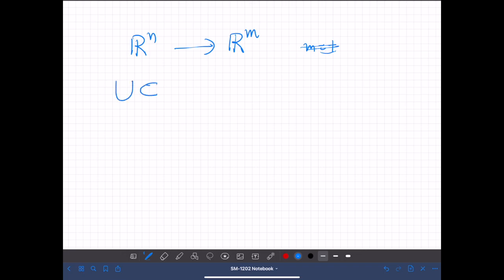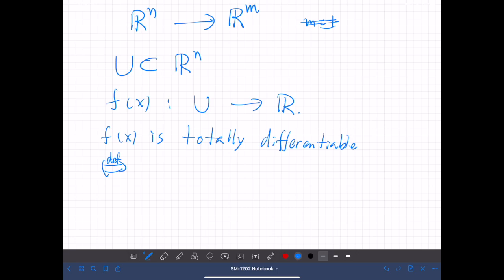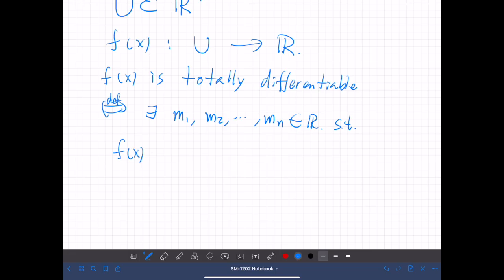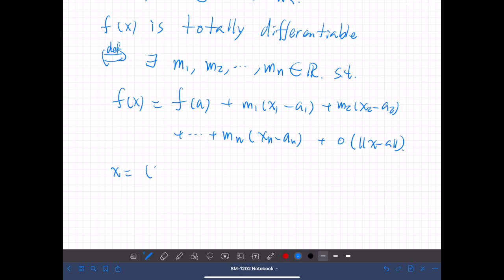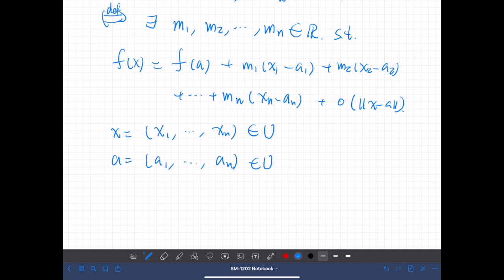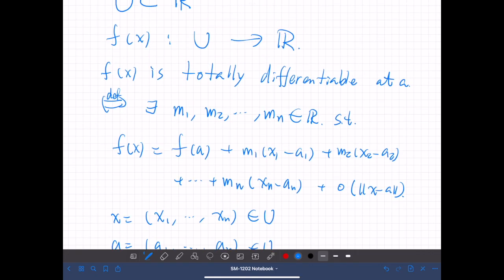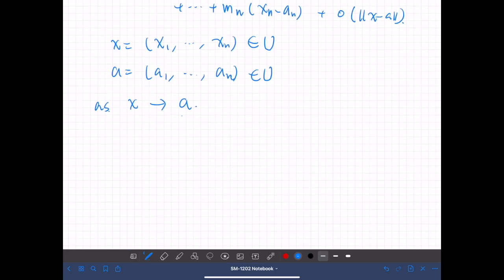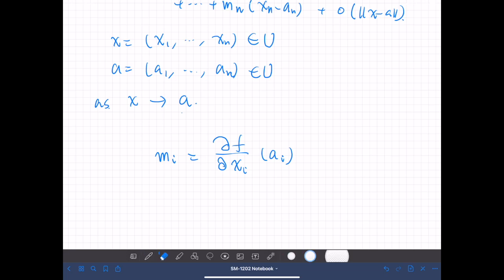Mathematical Methods II: Differentiation of Multivariate Functions (3) Part 2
Differentiation of mappings: R^n to R^m. Total differentiability (general form),  differentiability classes. Differentiation of composite mappings, chain rule. The Jacobian matrix. The chain rule in terms of Jacobians.